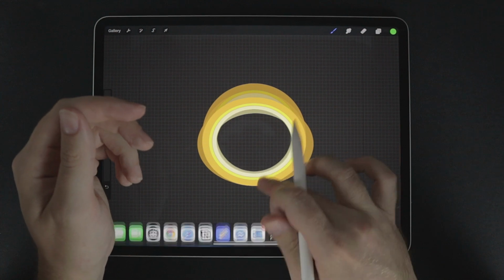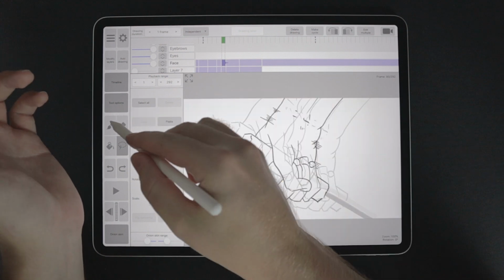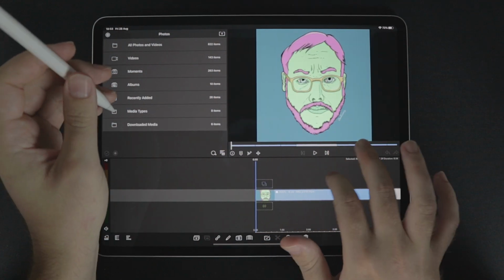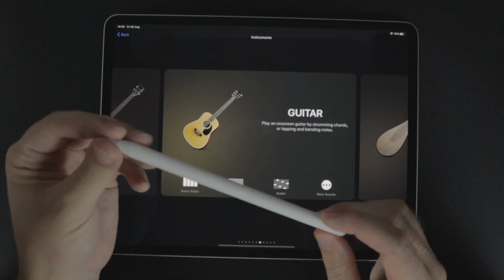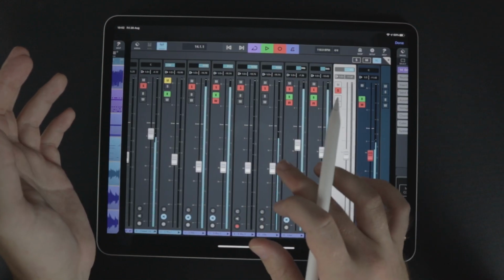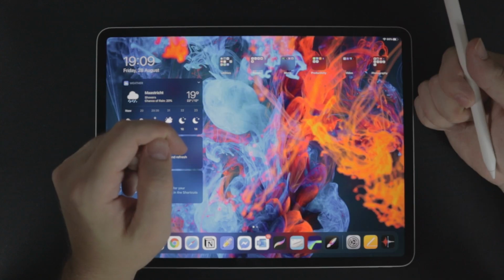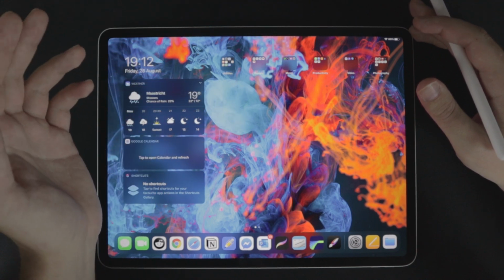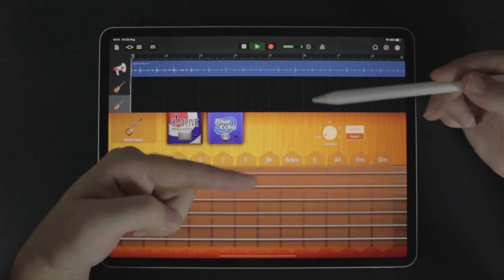The Future of iPad - the single BEST tool for digital creatives - ANNO20XX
New video: "OculusQuest2
Oculus Quest 2 - Impressions after 1 week"

In this video I'll explore the future of iPad and tell you why I think it's the single Best tool for digital creatives!

TIMESTAMPS:
0:00 - Intro
1:37 - Procreate
2:17 - Vectornator
2:58 - Procreate... again!
3:37 - RoughAnimator
4:53 - LumaFusion
5:32 - iMovie
5:49 - Garage Band
6:57 - Cubasis
7:36 - What's holding the iPad back
8:37 - The future of iPad
10:08 - Bottom Line

👾ABOUT SUPER KEXT BROS:👾

We are the Super Kext bros and on this channel we discuss gadgets, tech, (retro) games and of course our favorite shower gels (kidding!).
Join us and please join the conversation as we stumble, fumble and good off in front of the camera. And occasionally take out our frustration on each other. PG-13 only. Promise.